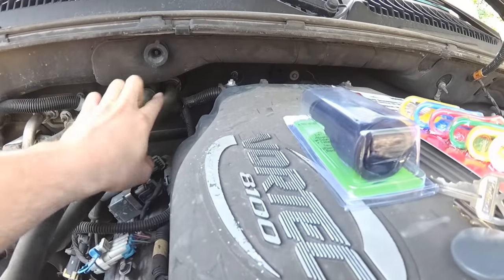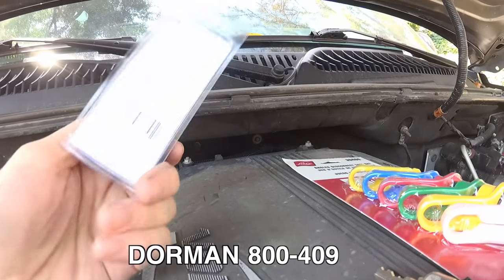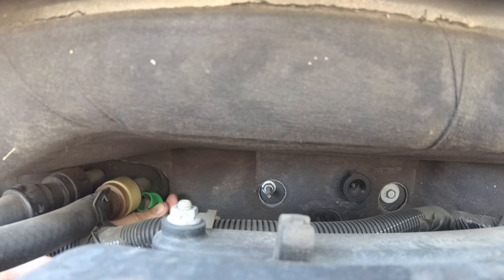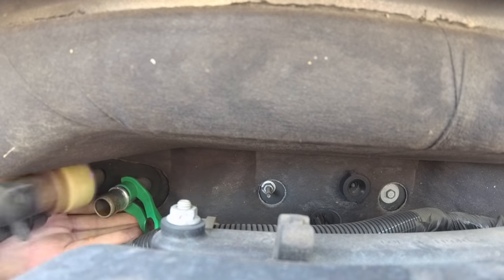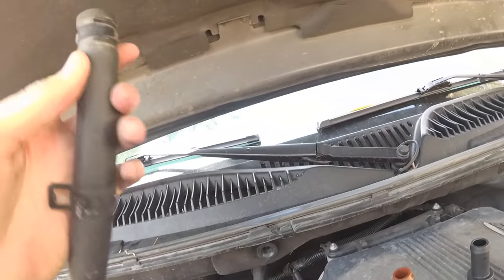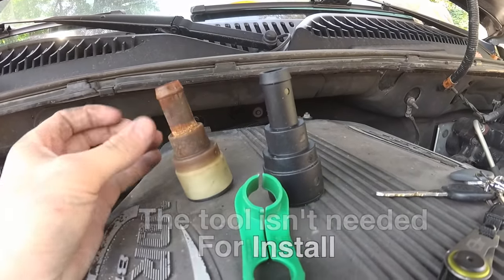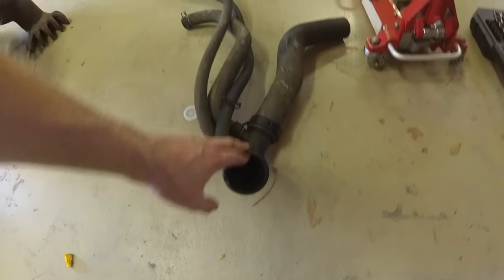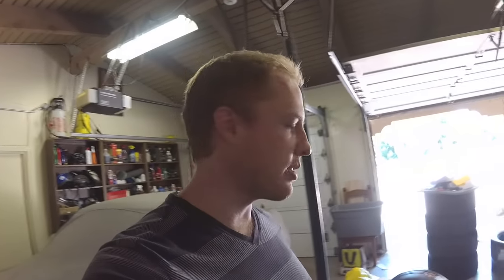Chevy Truck Heater Hose Quick Disconnect Removal DIY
Removing the heater hose connector is simple with the right tool. Installing the new disconnect does not require the tool.